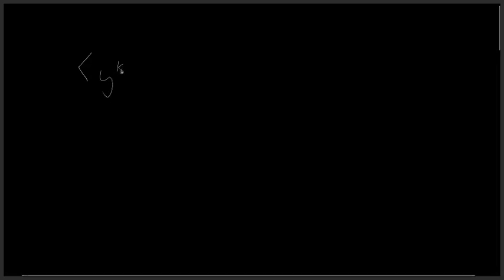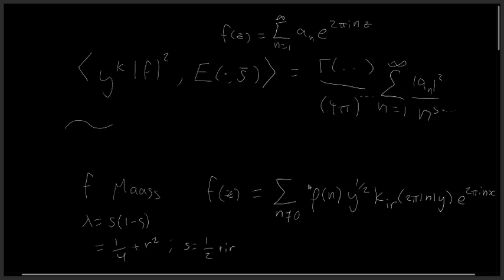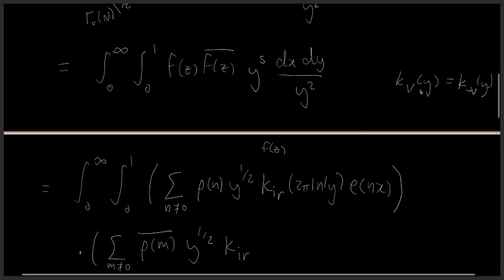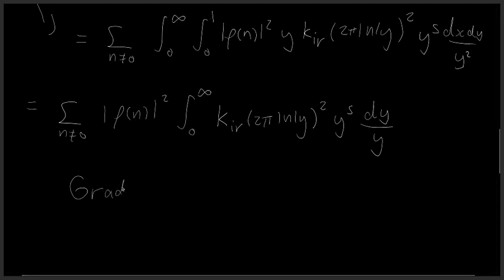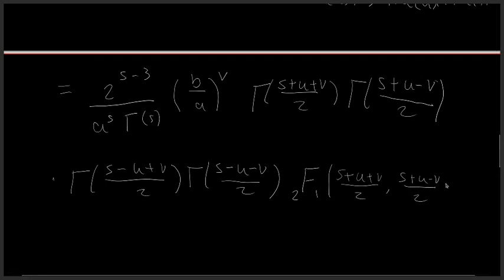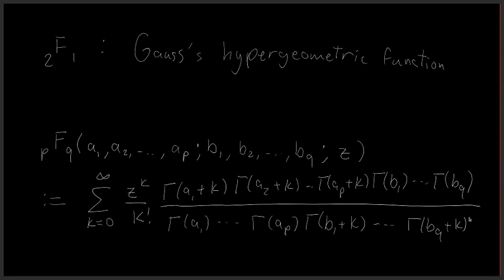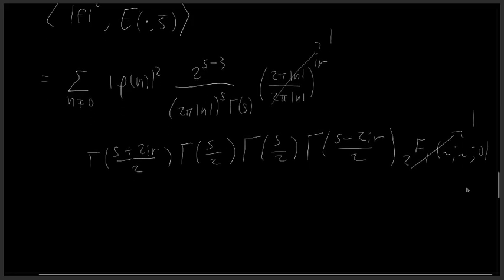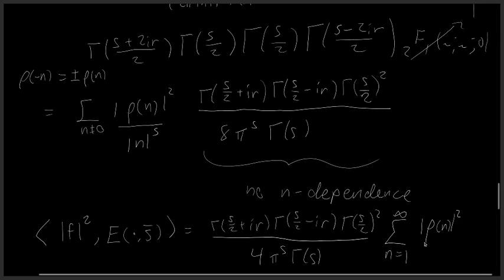Maass form squared inner product